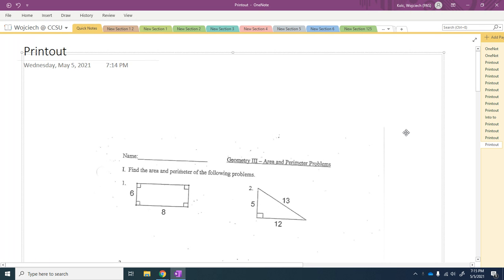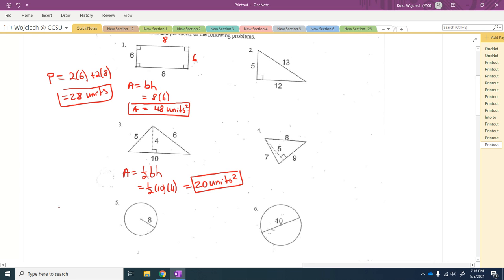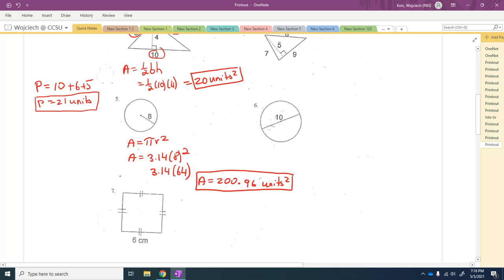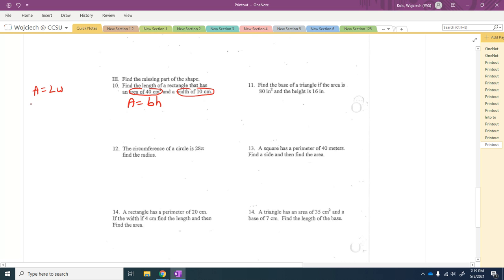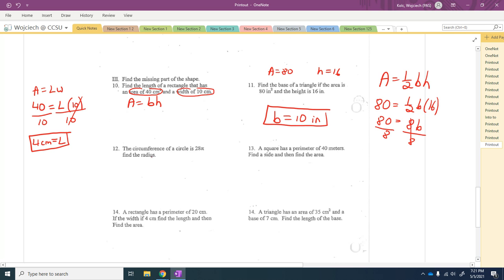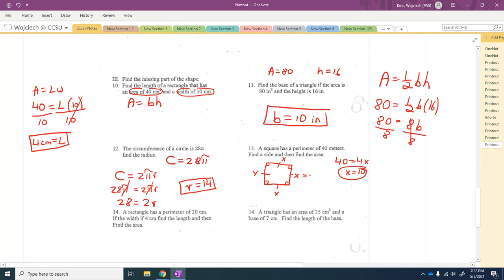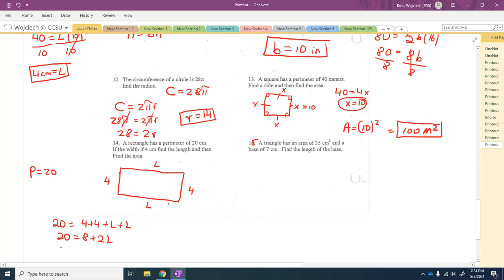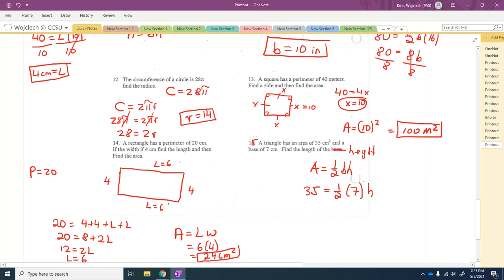Area day 2